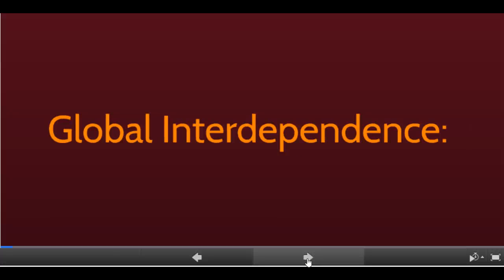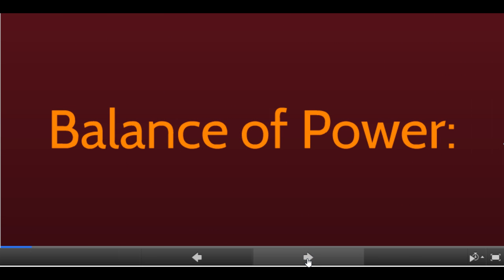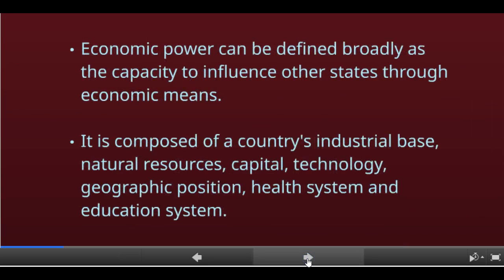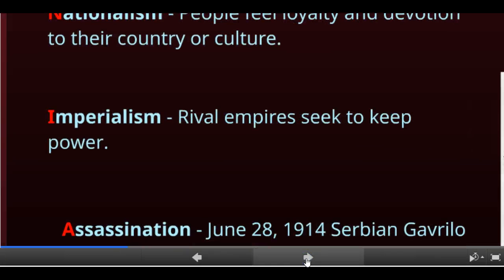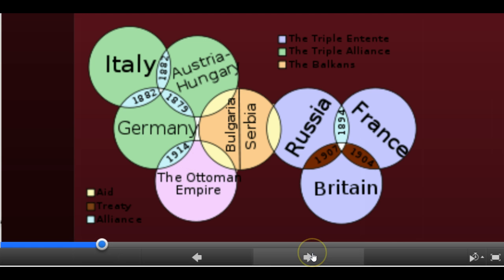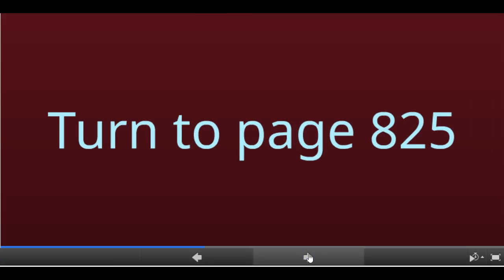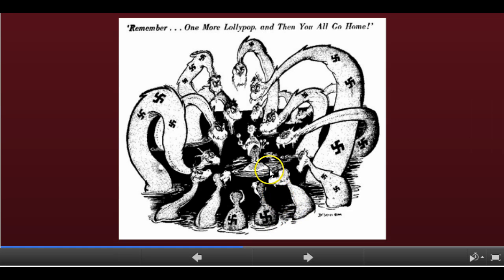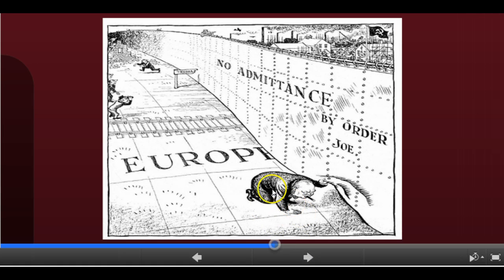Global Wars Video #1